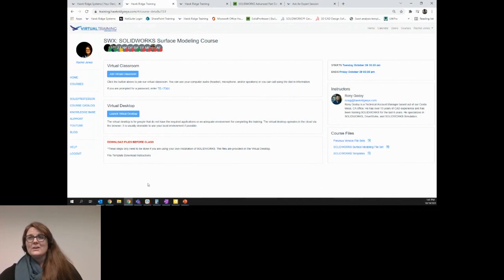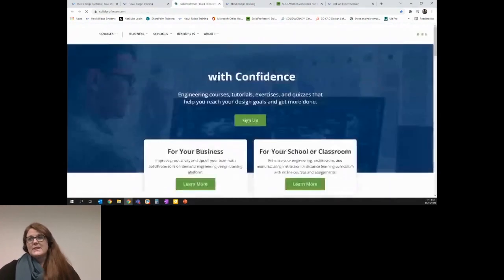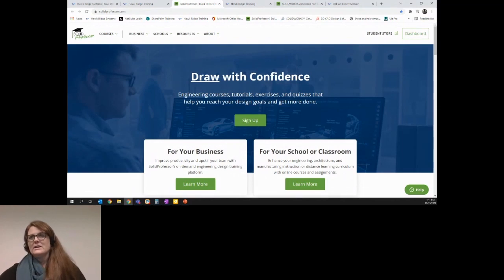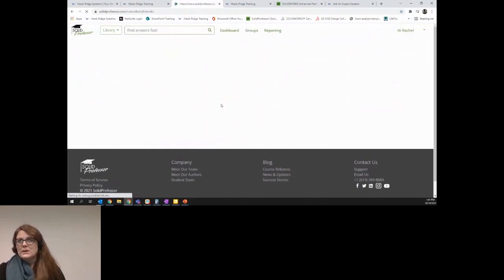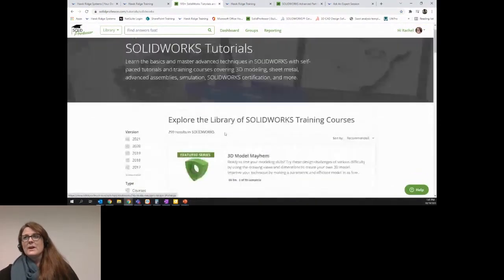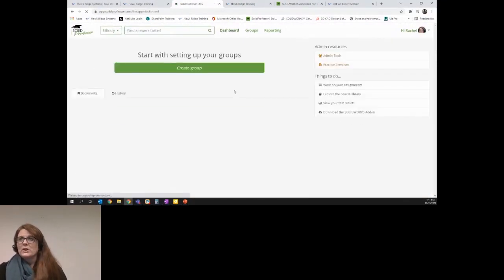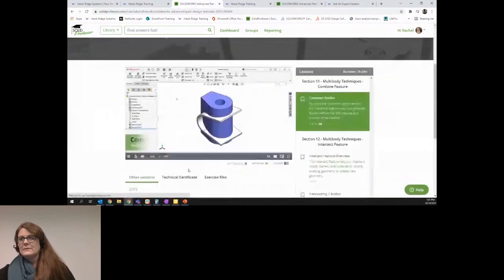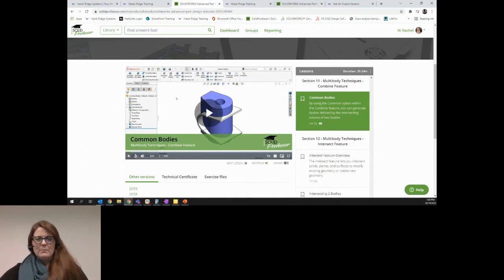RISE ABOVE: How Hawk Ridge Systems Training is Changing the Learning Game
Ramp up your SOLIDWORKS knowledge with new training options. Join Rachel as she reveals more about our exciting partnership with SolidProfessor, the industry leader in self-paced, on-demand training. See how our expert instructors, multiple resources, and easy-to-access tools are making learning easier than ever for you.